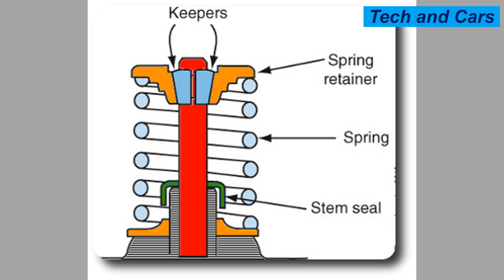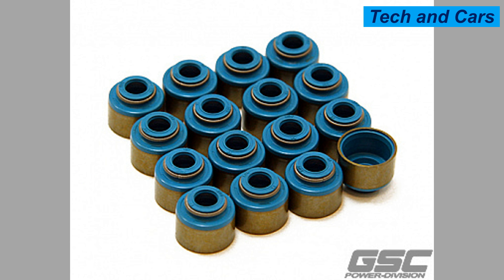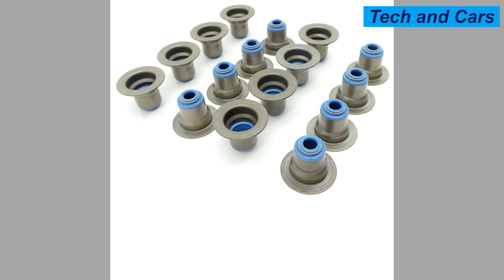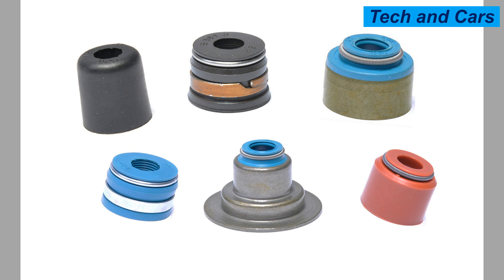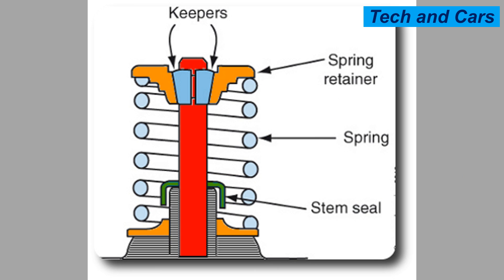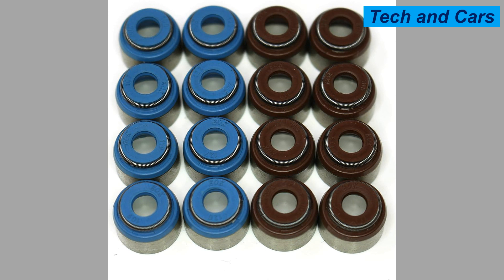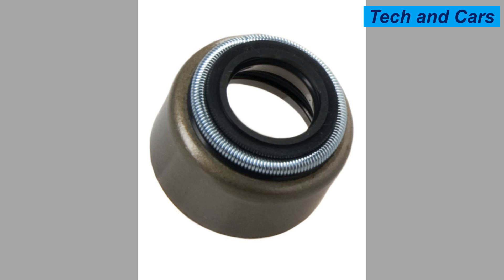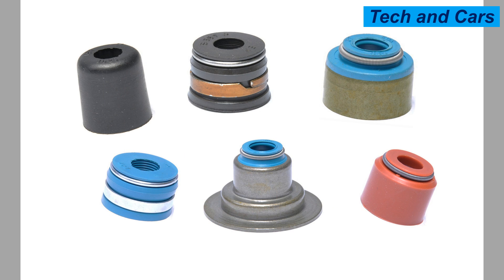Symptoms of bad valve guide seal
valve guide seal